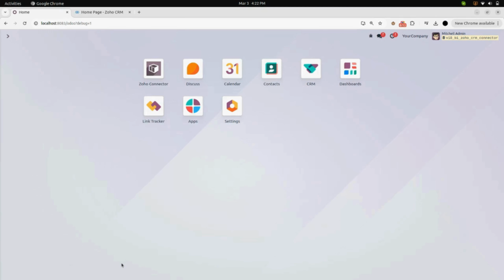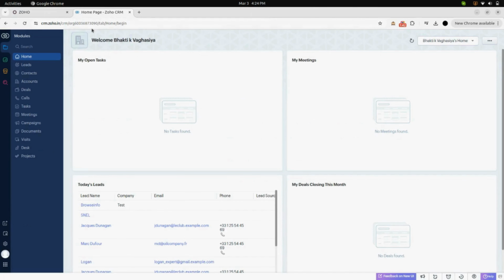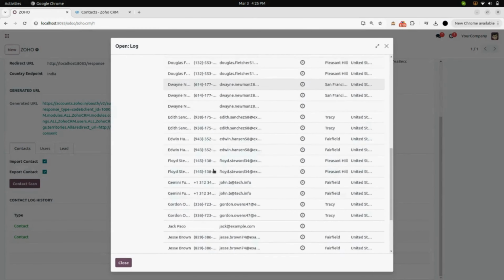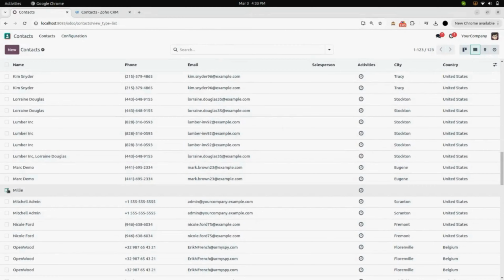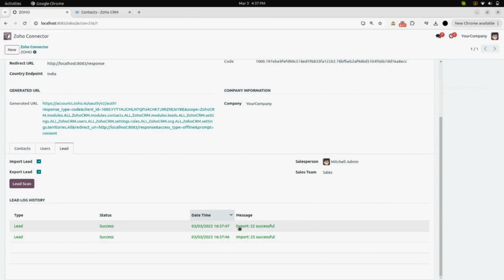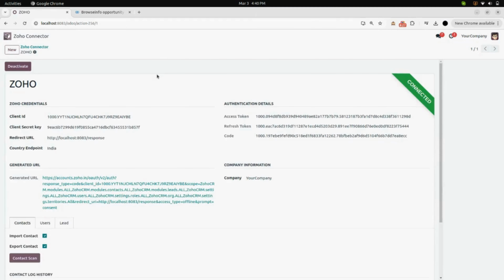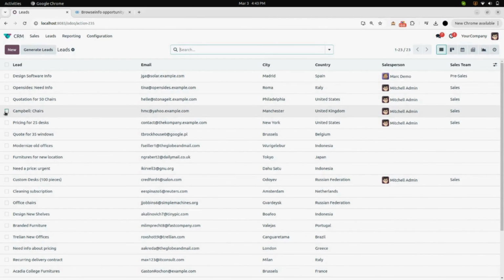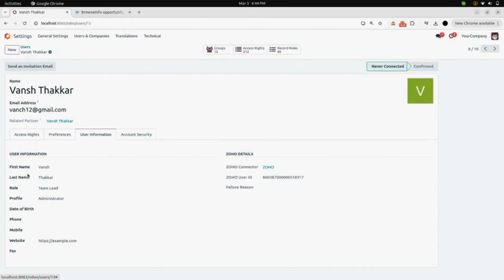How to Connect Zoho CRM in Odoo | Zoho CRM Connector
-The Zoho CRM Connector for Odoo is a custom integration module that allows seamless synchronization of data between Zoho CRM and Odoo, enabling businesses to easily import and export contacts, users, and leads between both platforms. This connector streamlines workflows, improves data consistency, and reduces manual effort in transferring crucial information.

Feature of This Odoo Apps :
- Import Contacts from Zoho to Odoo
- Export Contacts from Odoo to Zoho
- Import Users from Zoho to Odoo
- Export Users from Odoo to Zoho
- Import Leads from Zoho to Odoo
- Export Leads from Odoo to Zoho

1. Automatic Bank Synchronization | Auto Plaid Integration :-
2. Dropbox Integration with Odoo | Dropbox Odoo Connector with Bidirectional Sync | Automated or Scheduled File Syncing with Dropbox:-
3. CRM Contact Marketing :-